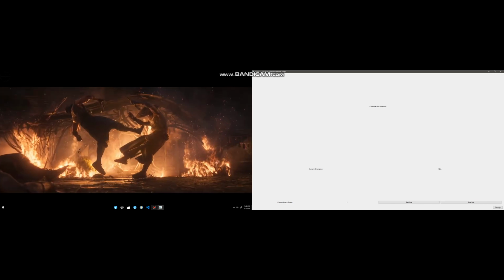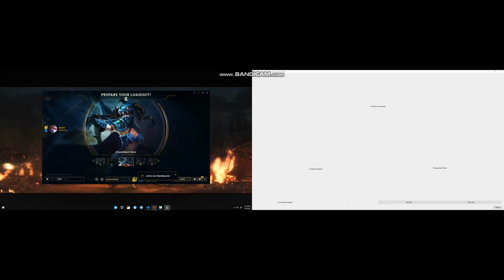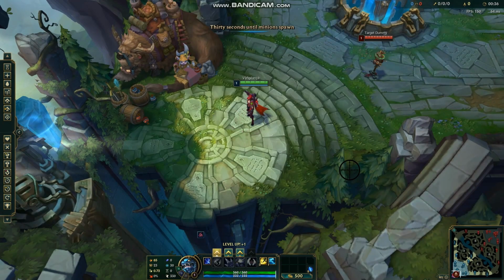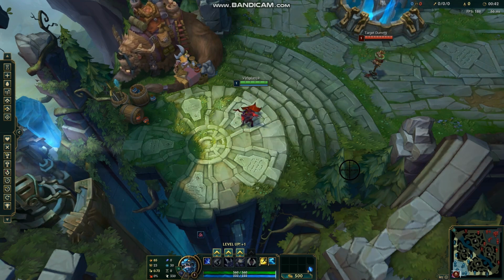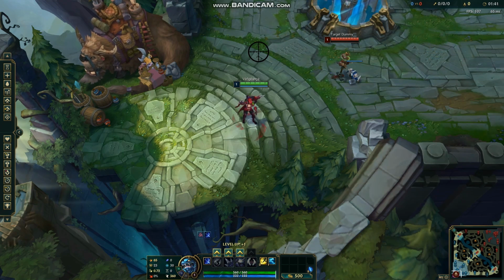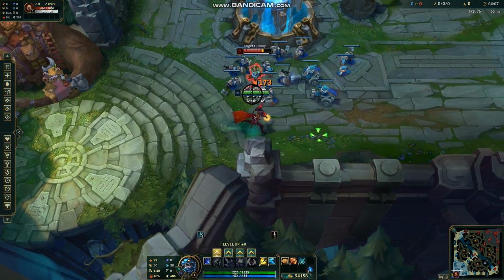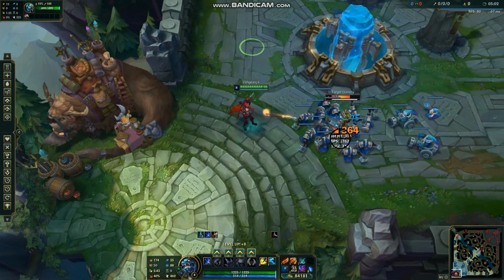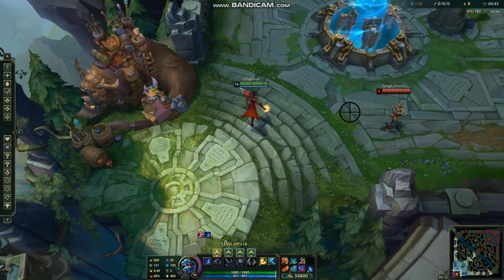League of Legends Controller | Teaser